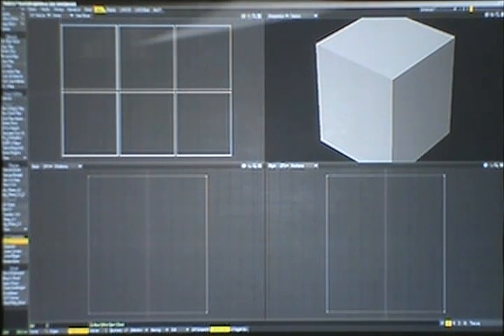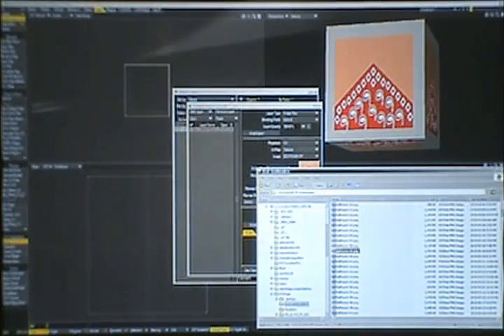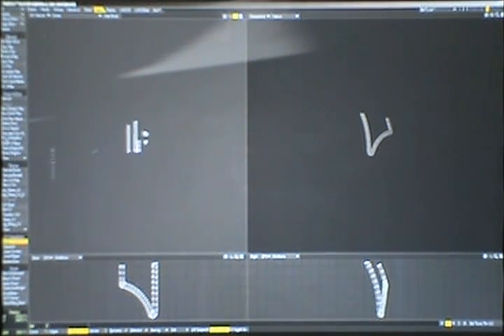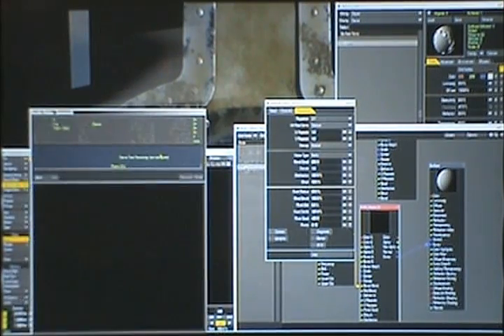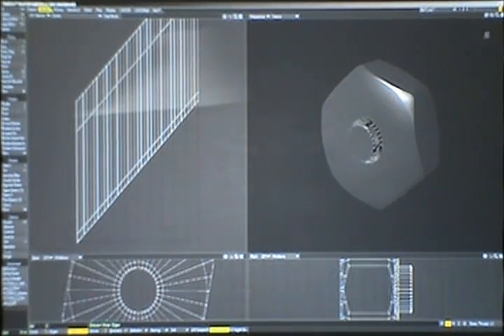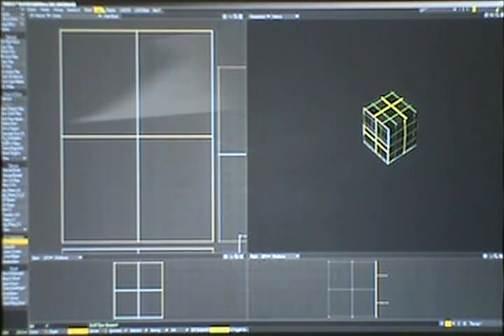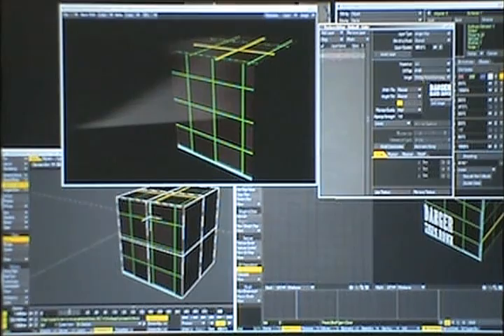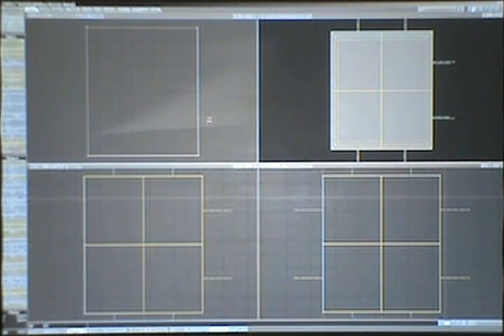LALWUG May 15 2011 - UV Mapping Tricks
Part 1: UV Mapping Tips and Tricks

LA LightWave Users Group meeting from May 15, 2011.

Presenter: Dave Jerrard